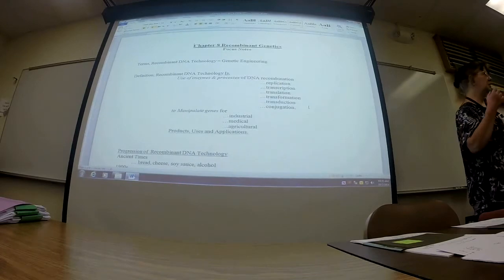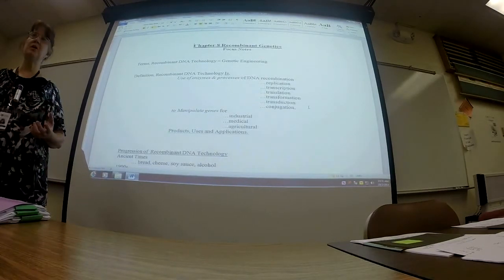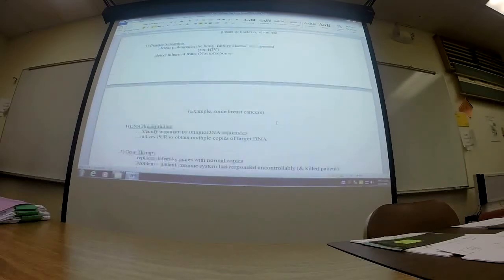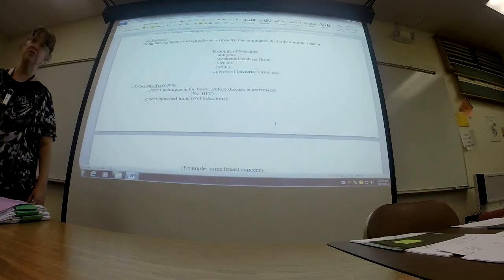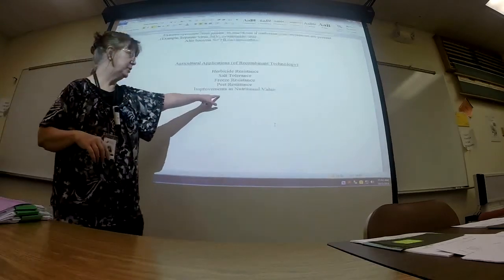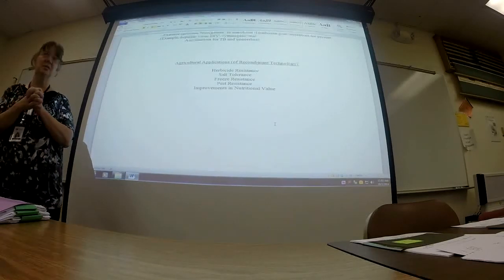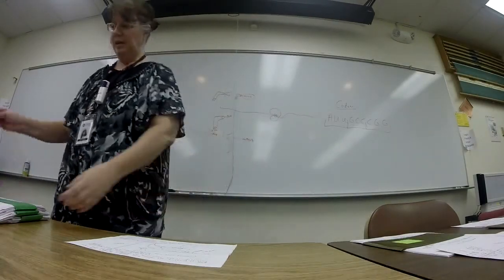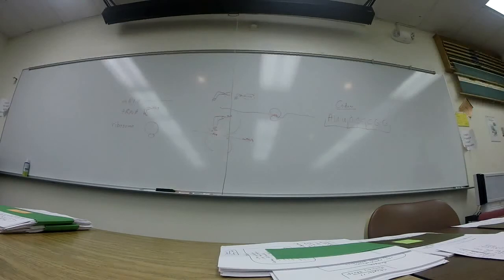Micro_Cronan_Genetics Test Review